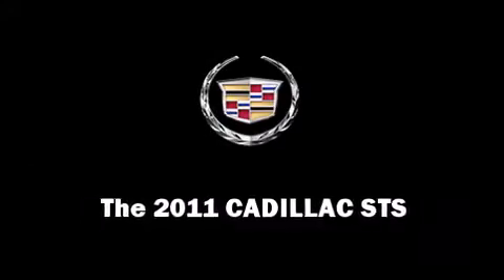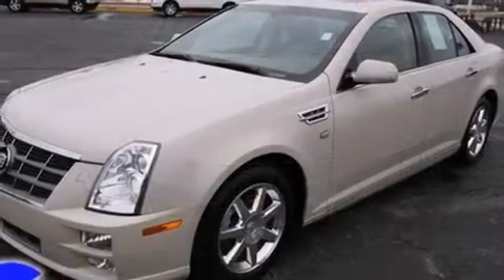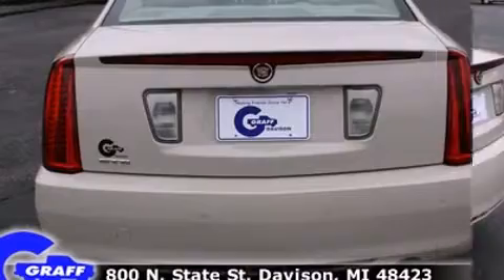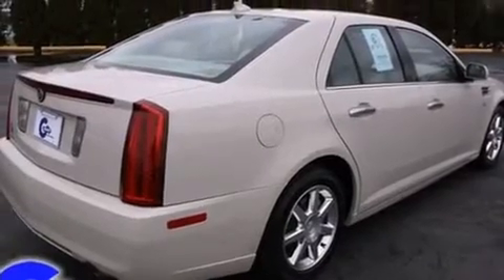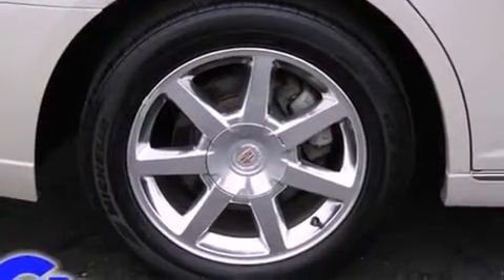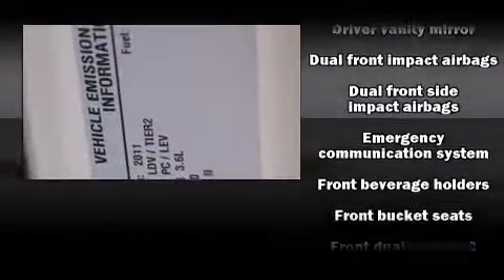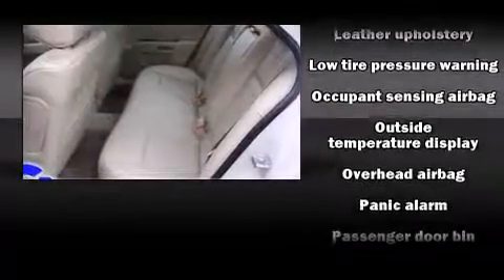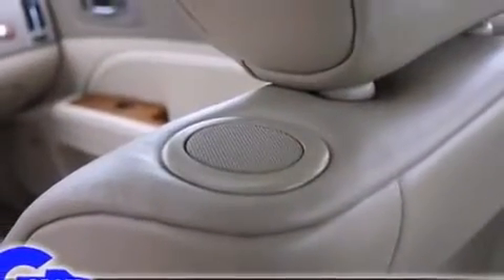2011 CADILLAC STS near Lennon, Michigan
You're looking at our 2011 STS with about 24K miles, powered by a V-6 cyl engine. This 2011 STS is located near Lennon, Michigan.   Some of the key features include: am/fm radio, air conditioning and remote keyless entry.  The vanilla latte exterior combined with the cashmere leather interior makes for a great look.  Some of the additional features on this Sedan are the: speed control, front/rear heated seats, push to start and touchscreen headunit.  Our certified vehicles such as this STS come with a five day/150 exchange policy.  This 2011 STS is a one owner Sedan as reported by an AutoCheck Report.  An AutoCheck Report is available upon request.
    Hank Graff Chevrolet Davison
    Address:
    800 N. State St.